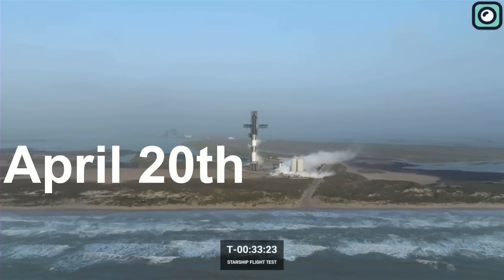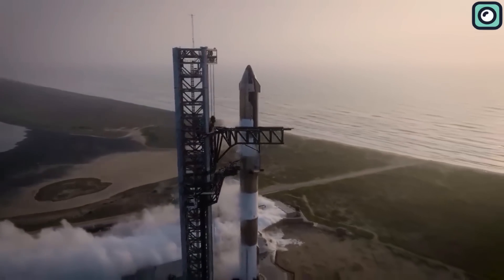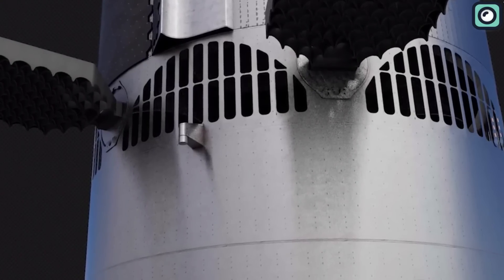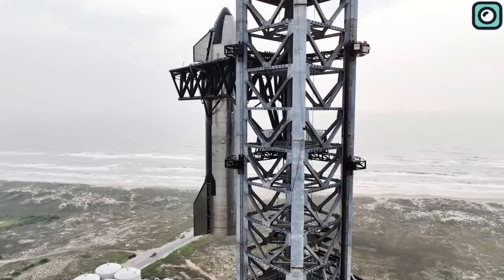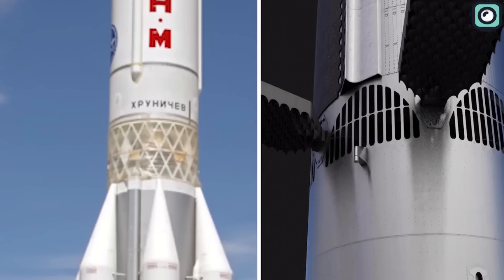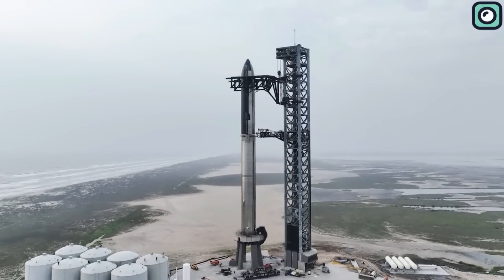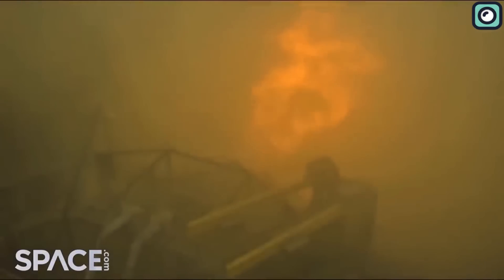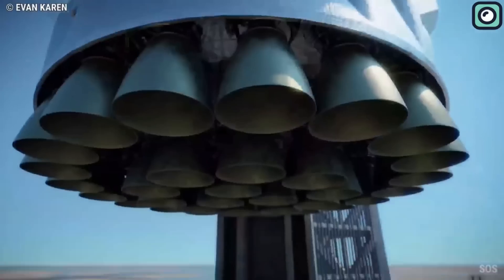Elon Musk Just Leaked the New Starship and It's Mind Blowing!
A recent sighting of an unusual stainless steel ring section at SpaceX's Starbase hints at potential design updates to Starship. The new section features multiple cutouts, forming six arches around the hull, a design characteristic of the interstage of Proton rockets, known for their 'hot staging' technique. This method involves igniting the engines of the next stage before separating the current one, enabling rapid separation.
While Starship's autogenous pressurization system makes 'hot staging' unnecessary for managing gas mixture concerns, the incorporation of this feature could be seen as a proactive response to the recent Starship failure. Just like a launch escape system, the 'hot staging' strategy could allow for rapid booster separation in case of a booster malfunction, providing an additional safety measure for manned missions.
To this point, Starship has not been designed with a dedicated abort system. Traditional spacecraft have included such a system as a critical safety feature, intended to quickly and safely distance the crew capsule from the rest of the vehicle in the event of a catastrophic failure during launch. This kind of system provides a means for the crew to survive such scenarios that could otherwise result in total loss. The implementation of an abort system in Starship, however, presents a considerable challenge due to the spacecraft's unprecedented size and mass, as well as the necessity for extremely rapid engine startups during emergencies.